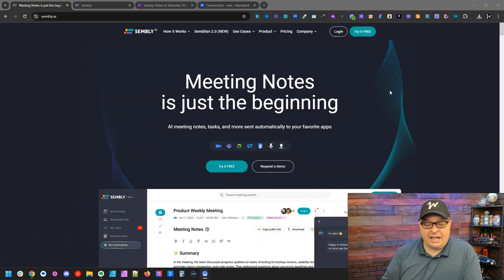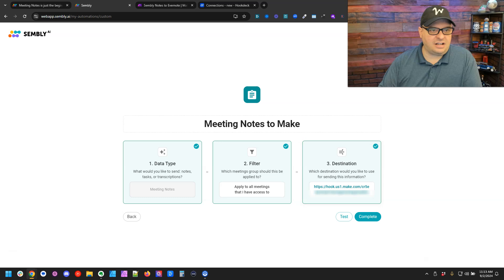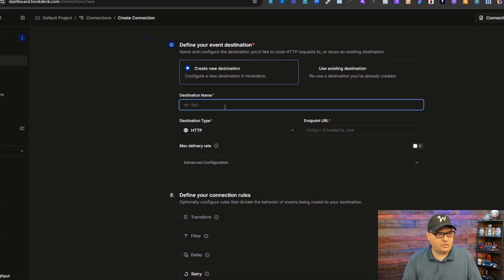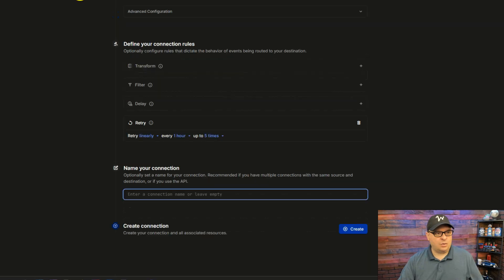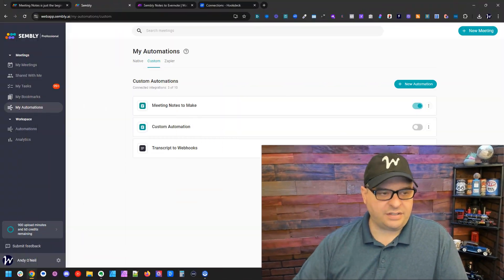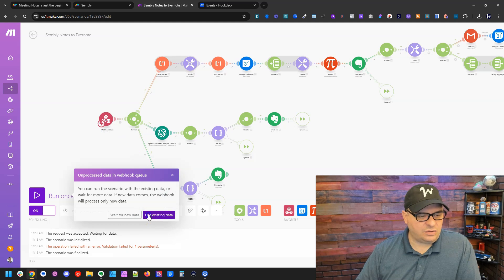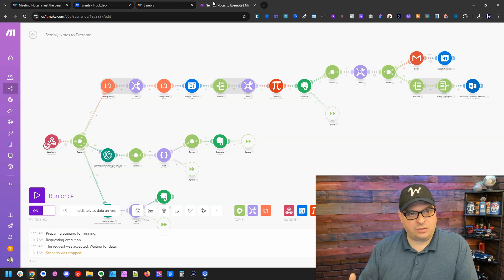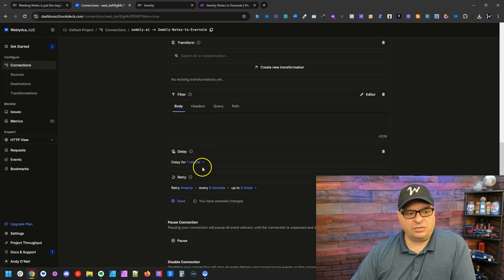Supercharge Your Webhook Data Using Hookdeck and Make.com!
Unlock the full potential of your webhook data with Hookdeck and Make.com! 🚀

In this video, I'm diving deep into how you can streamline and control your webhook data using Hookdeck with Make.com. If you've ever faced challenges with sequential data runs and error handling in Make.com, this solution could be a game-changer for you.

In this tutorial, I'll walk you through:
1️⃣ Setting up a free Hookdeck account.
2️⃣ Integrating Hookdeck with Make.com for improved data management.
3️⃣ Using Hookdeck's advanced features like data backups, retry strategies, and granular control over data transmission.

If you're an entrepreneur or business owner looking to optimize your automation workflows, this video is for you. Here's a sneak peek of what you'll learn:
1️⃣ How Hookdeck saves and retries your data until it's correctly processed by Make.com, preventing data loss.
2️⃣ The ability to manage how often and when data is sent with Hookdeck’s detailed settings.
3️⃣ A step-by-step guide on configuring your webhook connection from Assembly AI to Make.com via Hookdeck.

Don't let failed scenarios disrupt your data flow any longer. Watch the video now and transform your webhook management!

🔔 Stay organized and take control of your inbox today!

00:00:00 - Introduction
00:00:52 - Granular Data Control
00:01:40 - Free HookDeck Account
00:02:24 - Setting Up Webhooks
00:03:04 - Testing Webhook
00:03:46 - Handling Errors
00:04:37 - Conclusion